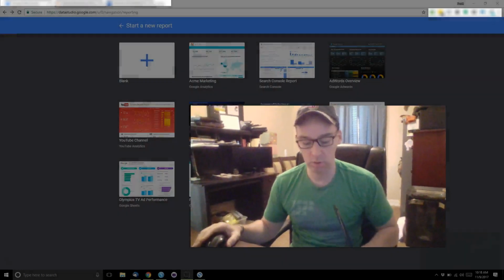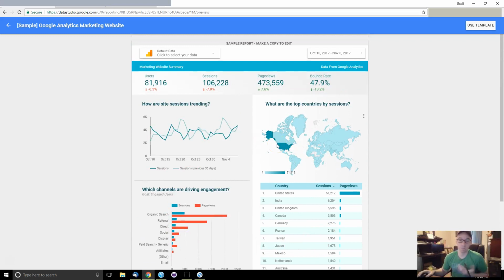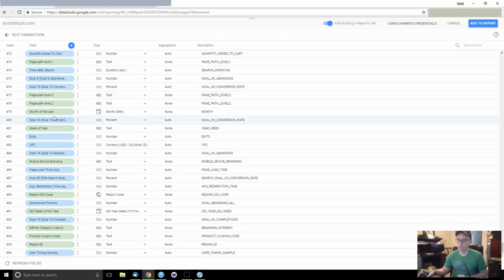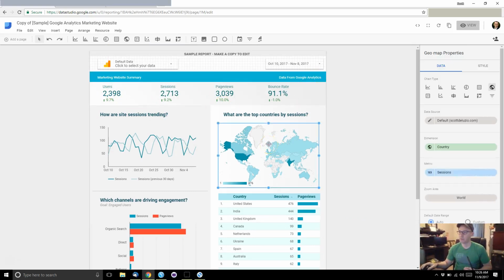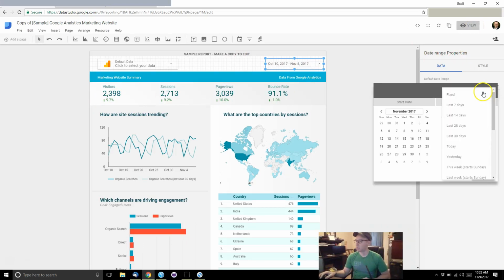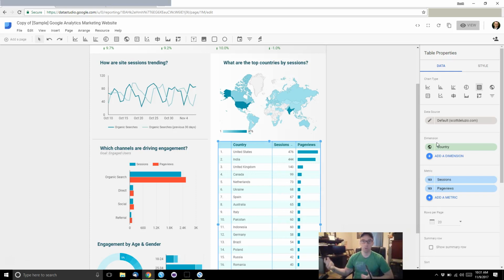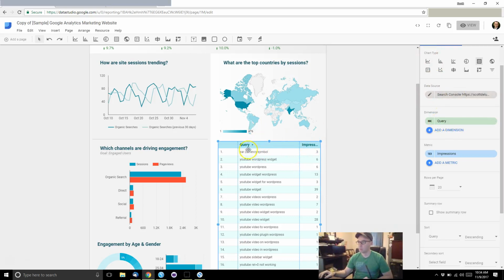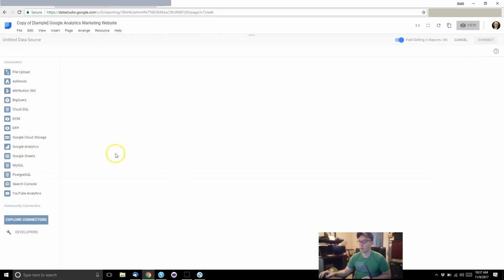Google Data Studio Tutorial